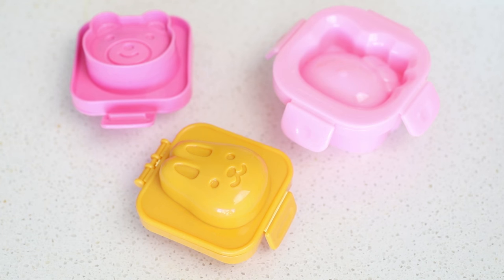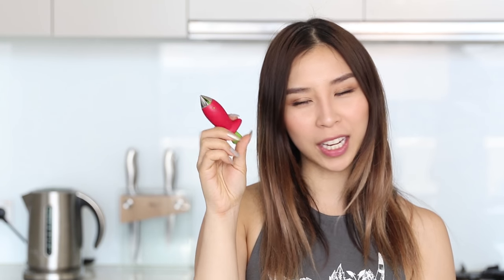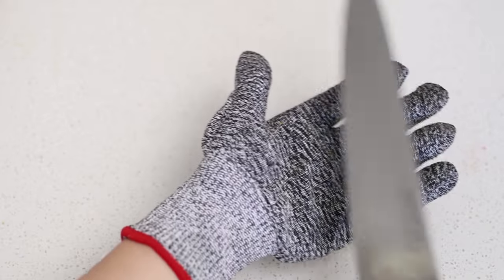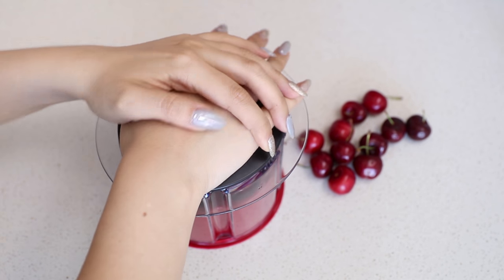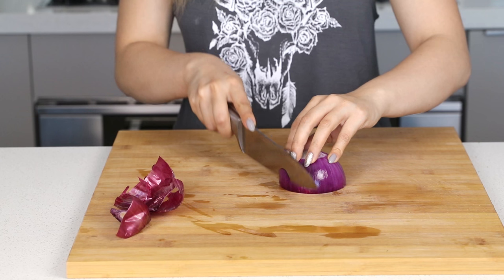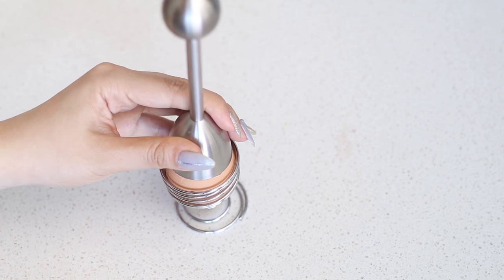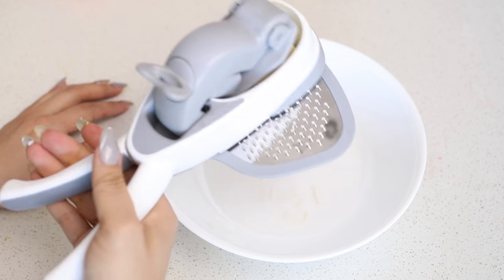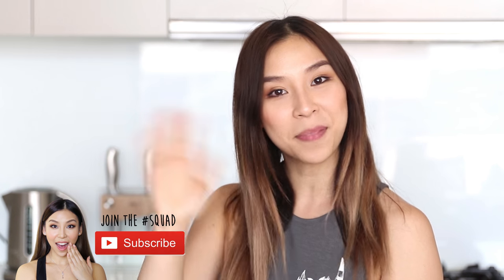20 Kitchen Gadgets That Will Make Your Life Easier!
Gadgets Used:
Egg Molds

Strawberry Huller

Banana Slicer

Avocado Slicer

Mango Splitter

Herb Scissors

3 in 1 Egg Separator

Cherry Pitter

Peeling Potato Glove

Cut Resistant Glove

Egg Cracker

Cover Blubber

Food Huggers

Corn Stripper

Finger Guard

Onion Glasses

Watermelon Slicer

One Handed Cheese Grater